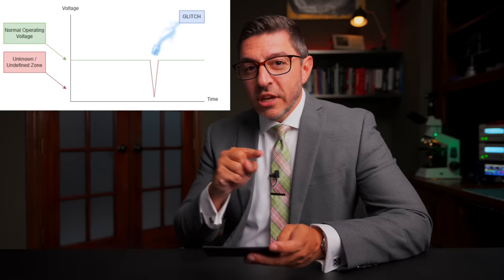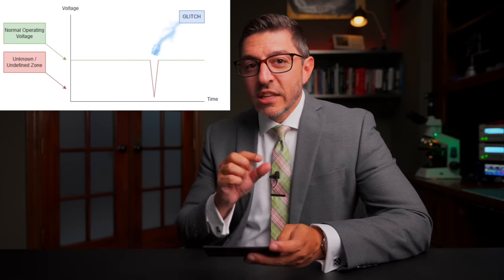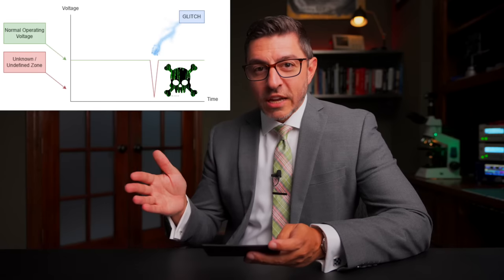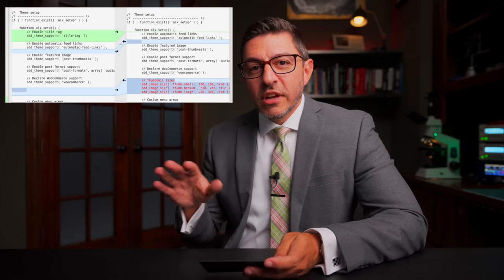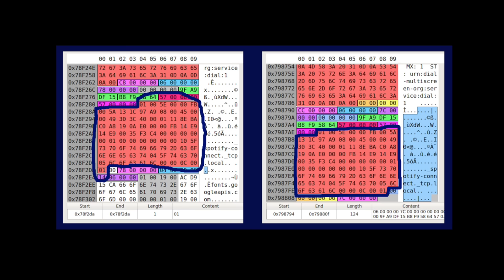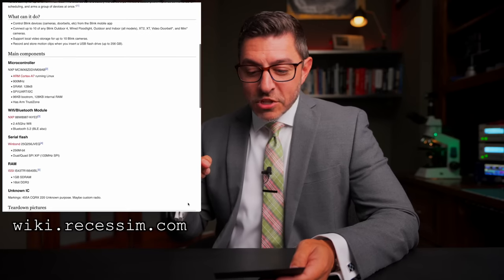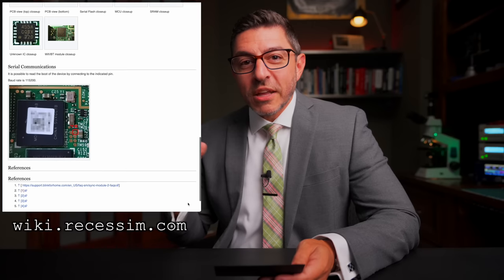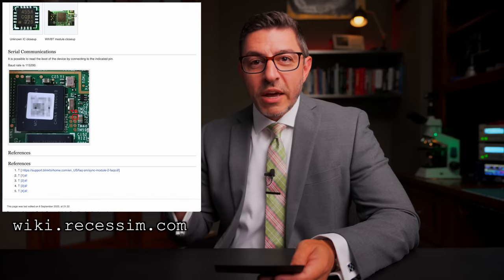MILLIONS of devices are VULNERABLE!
*Story 1 - Treasure Map (Unlock the Door to my Secrets)*

RECESSIM
7201 Virginia Pkwy #6131

0:00 Intro
0:32 Patreon
1:09 Treasure Map
4:46 BioDiff Tool
6:40 Arduino Funding
8:15 Outro